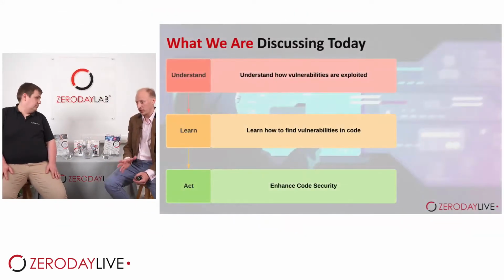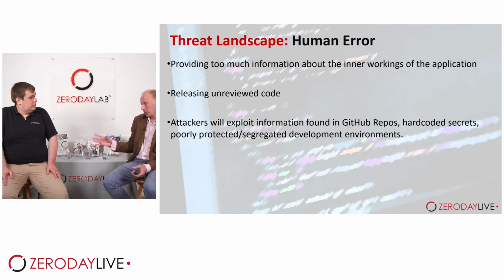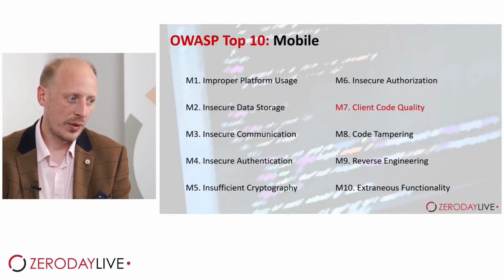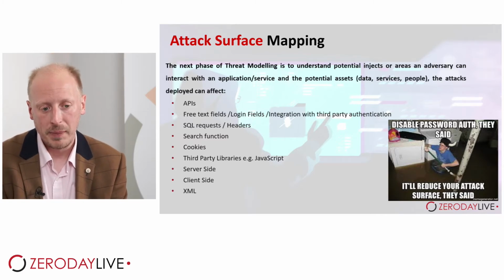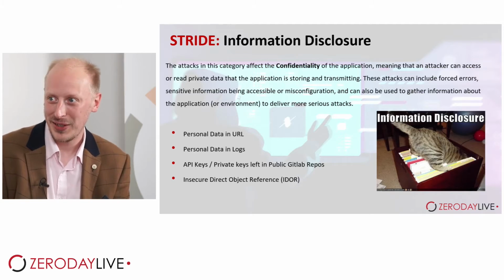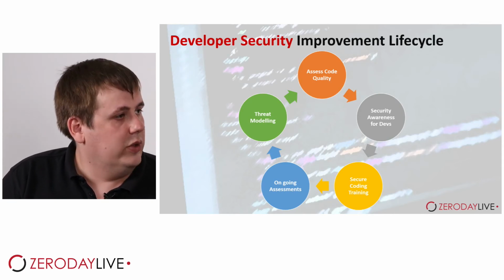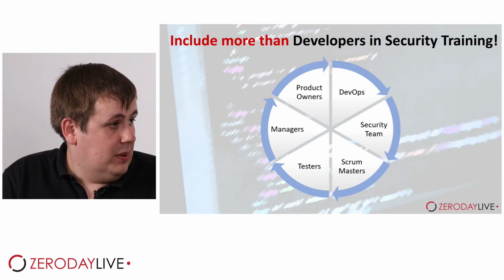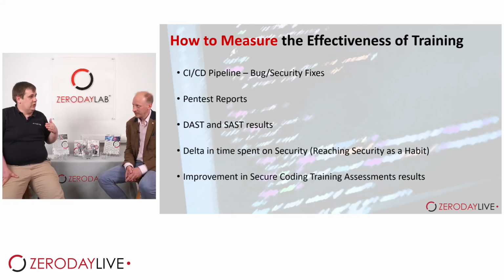Security Training for Developers - ZeroDayLive